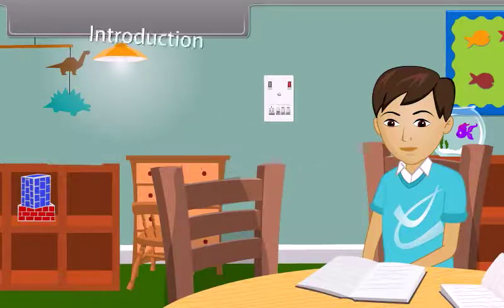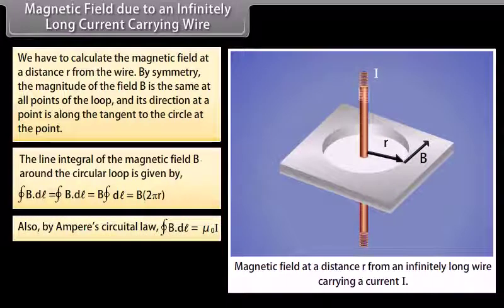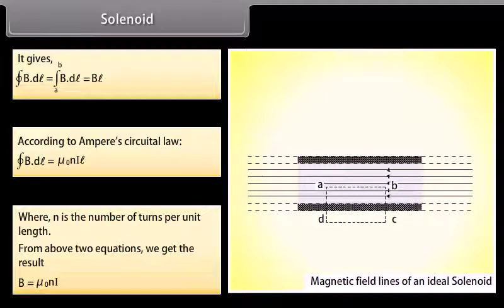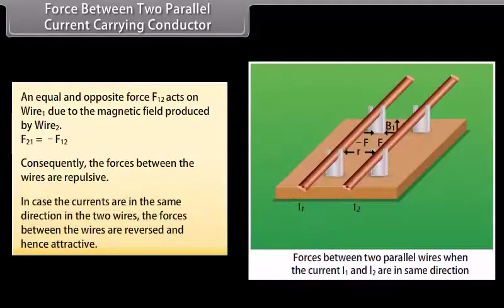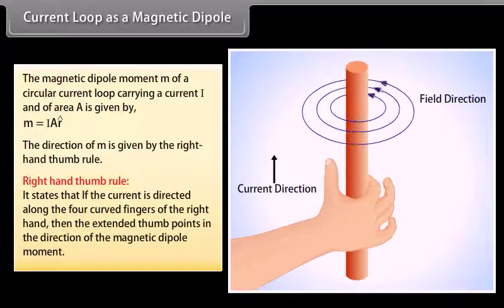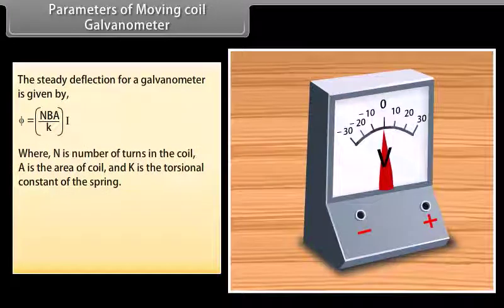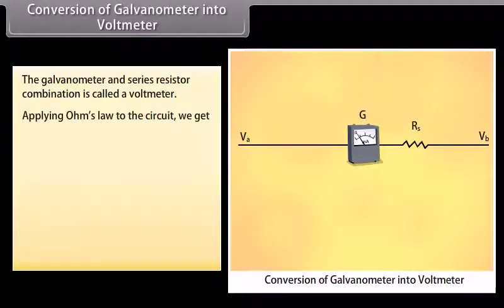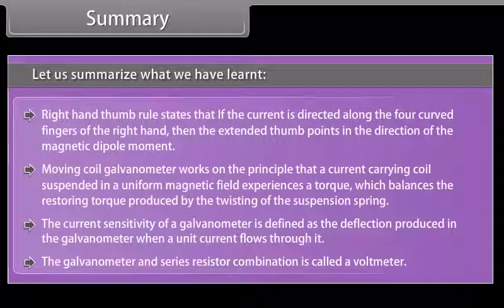Moving charges and magnetism II